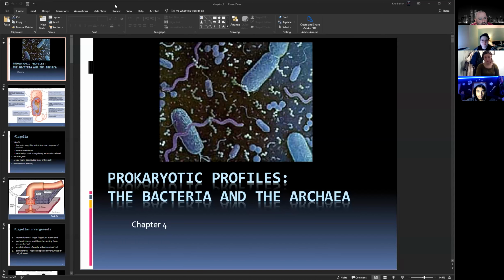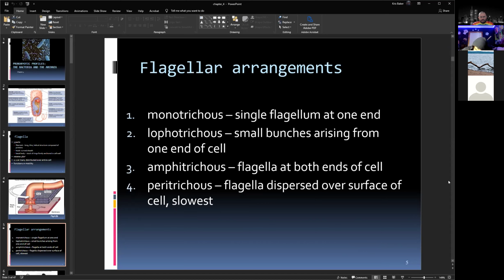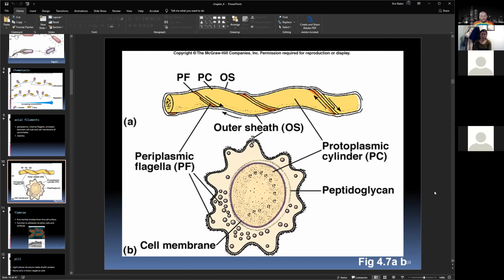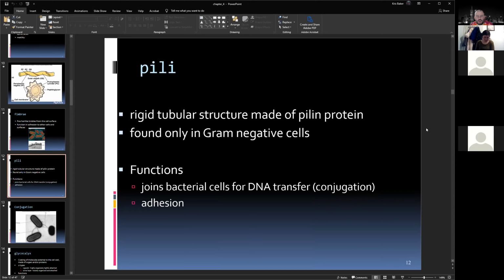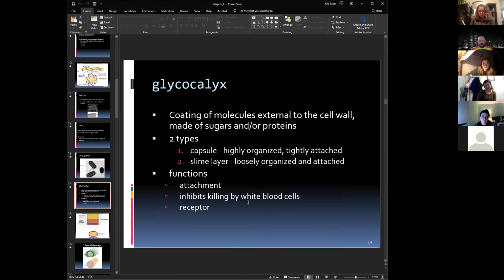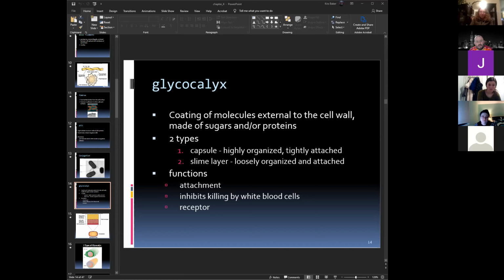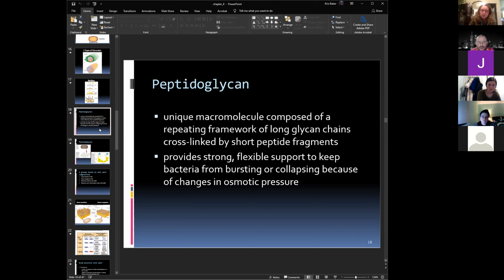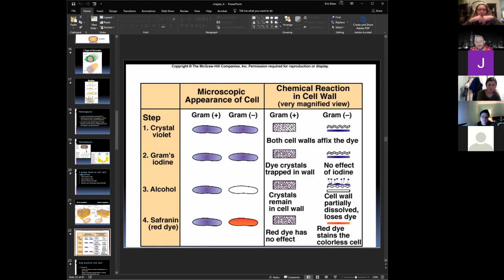Class 2 11 21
Chapter 4 - Intro to the anatomy and physiology of prokaryotes